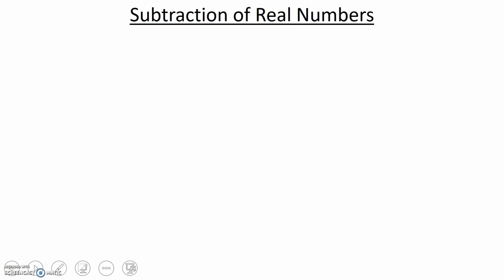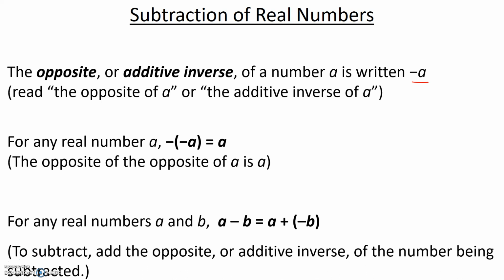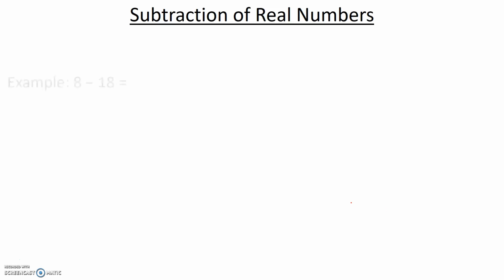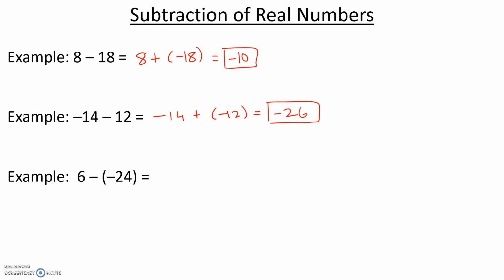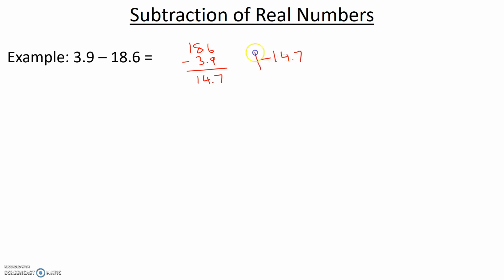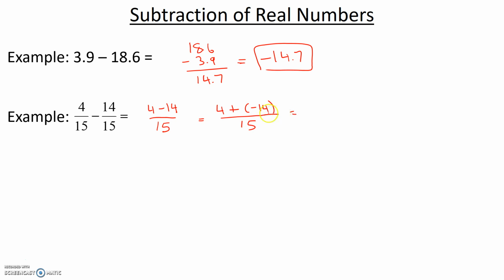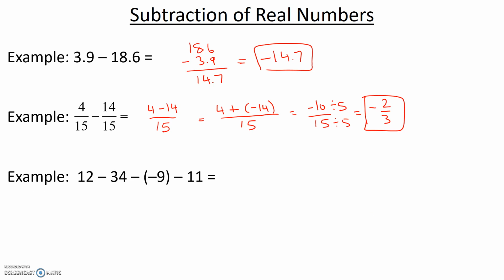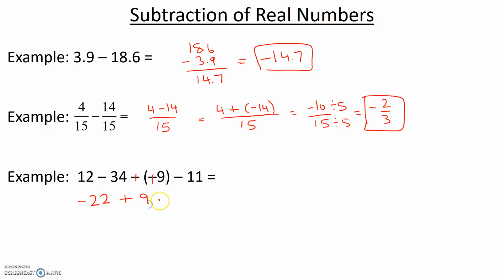Math 20_1.6.1 Subtraction of Real Numbers